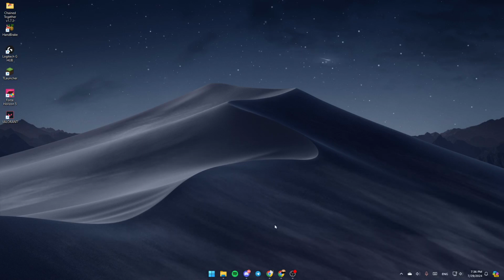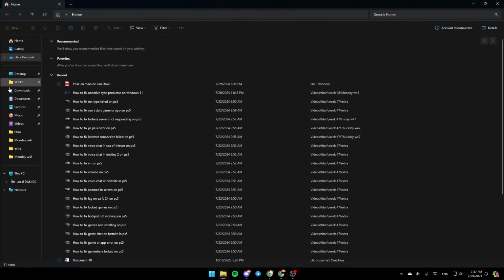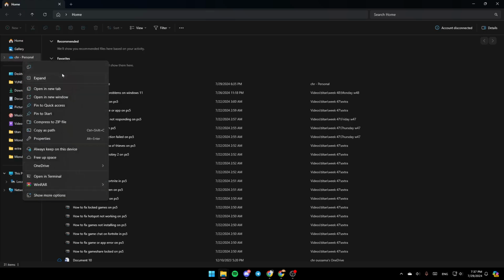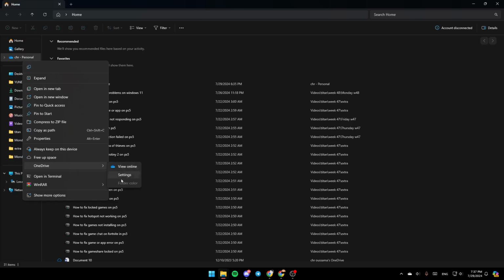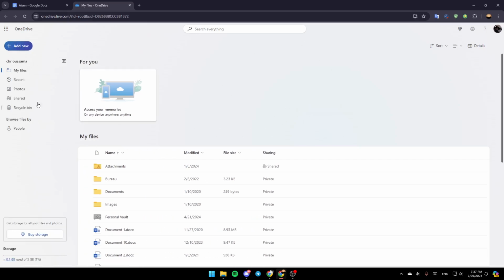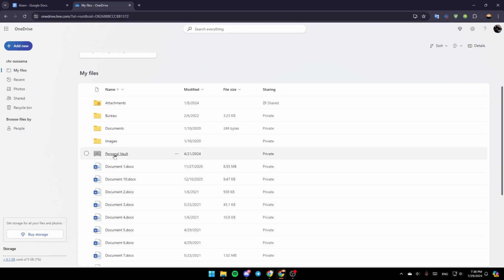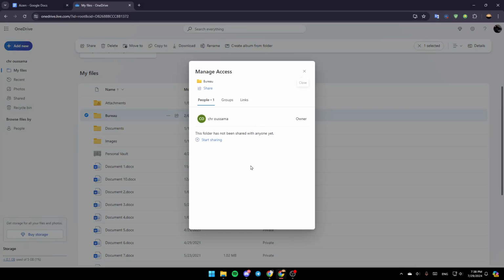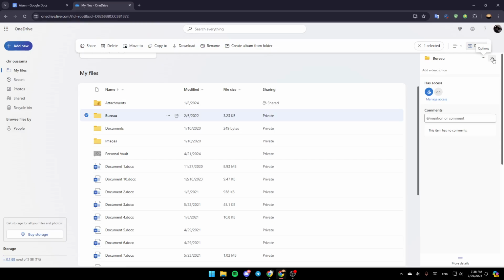How To Edit File In OneDrive Tutorial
Today we talk about edit file in onedrive,onedrive,how to use onedrive,onedrive tutorial